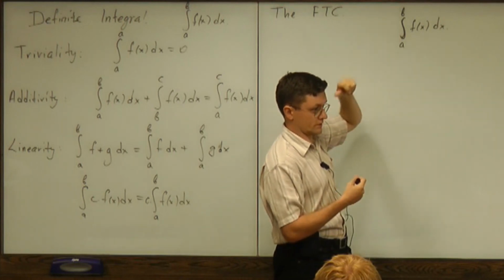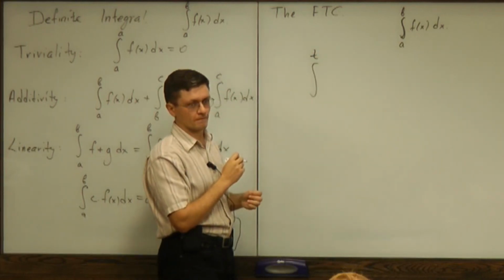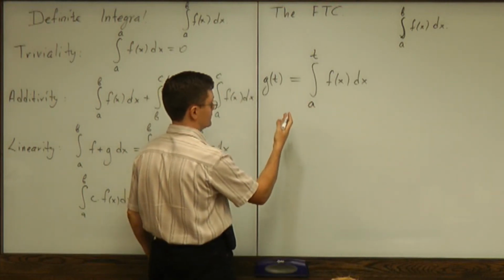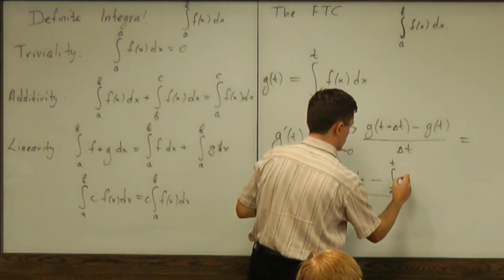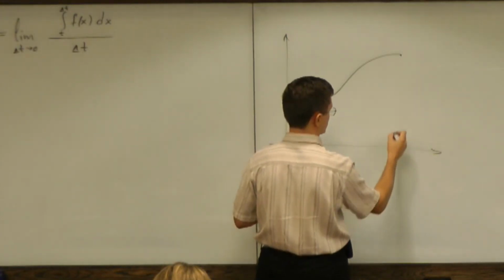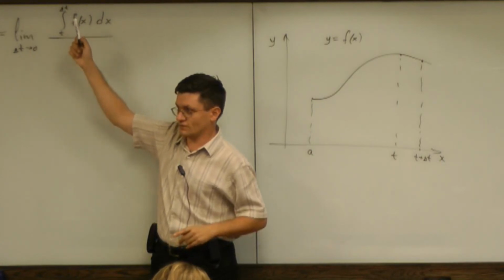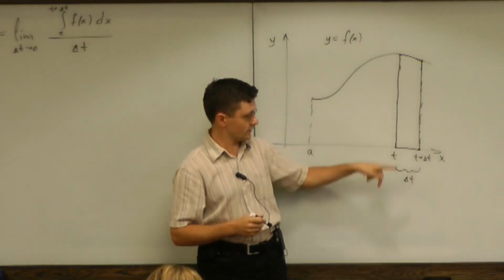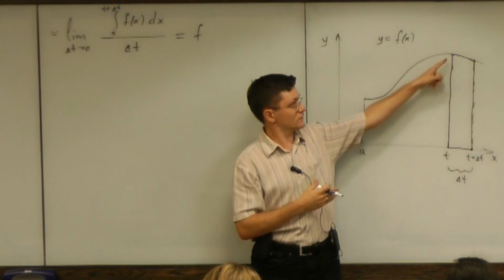Lecture 2012.08.30 Part 02/7 The Fundamental Theorem of Calculus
This video on my site: